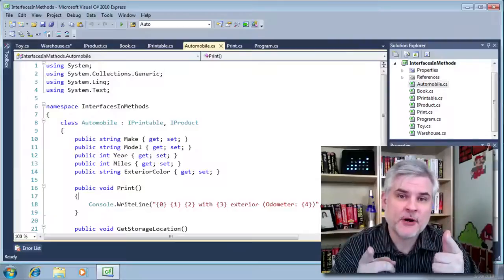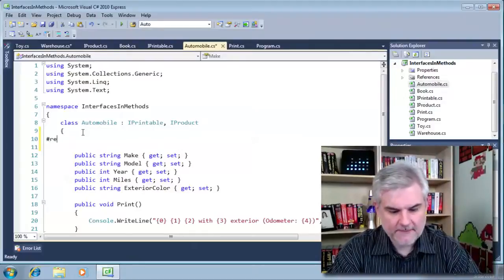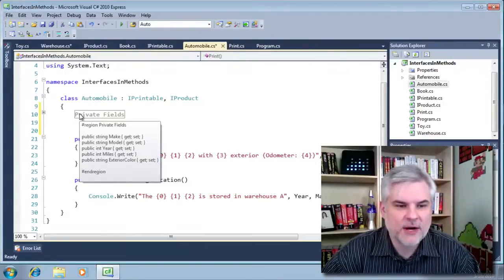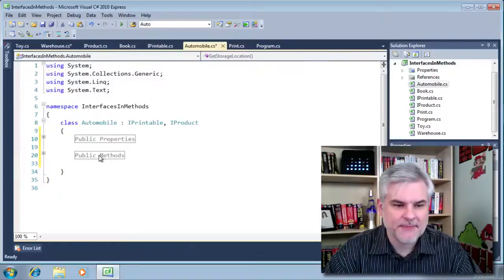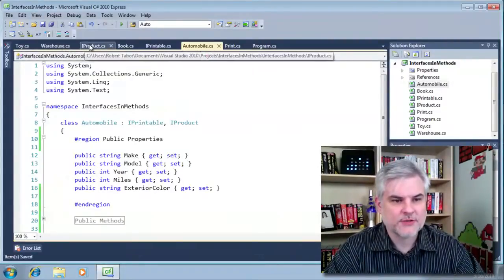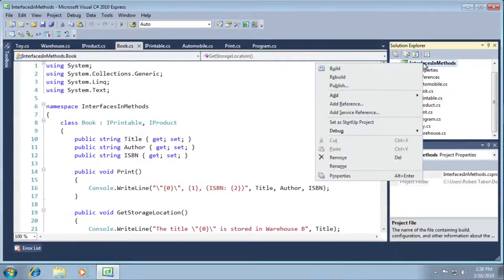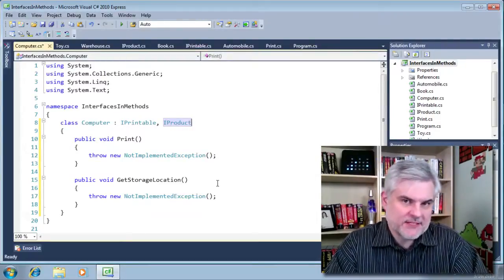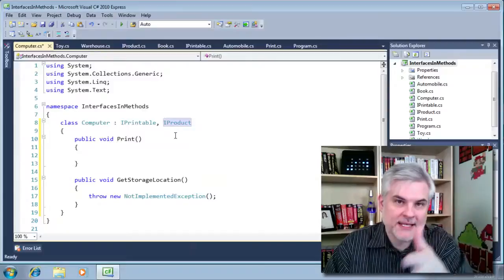VCS2010 05 07 – Visual Studio IDE Overview Day 5 Implementing Interfaces, Defining Regions